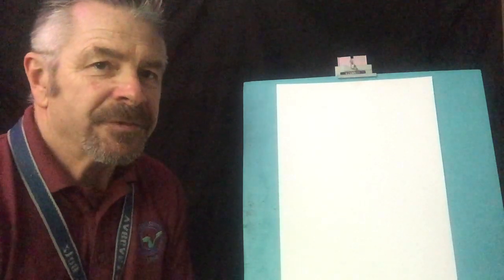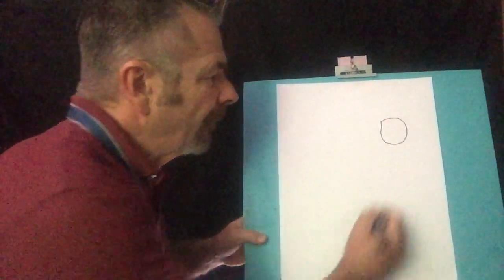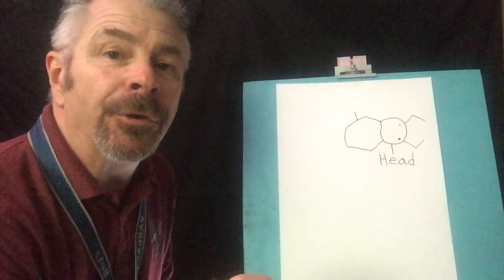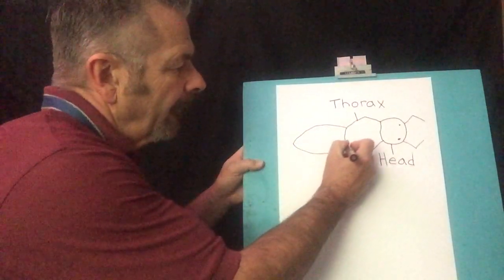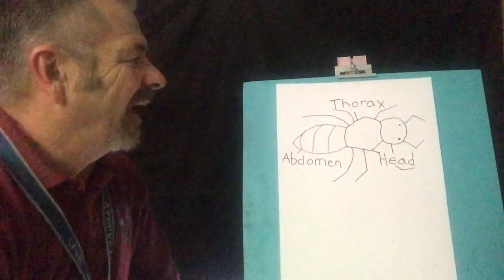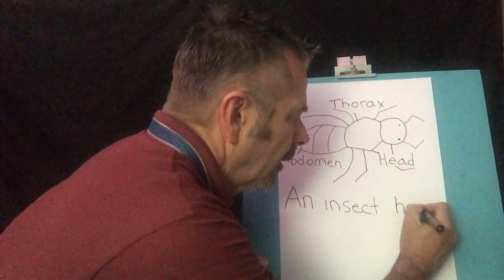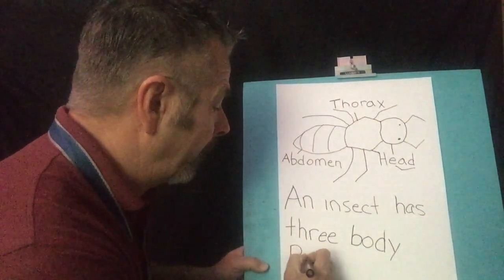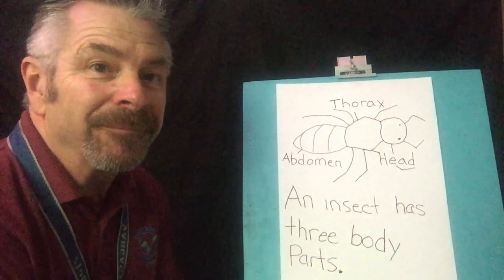Mr. Betz Vargas Writer's Workshop Mini-Lesson (Insects)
Students will learn the body parts of an insect as well as review drawing, labeling, and writing a sentence.